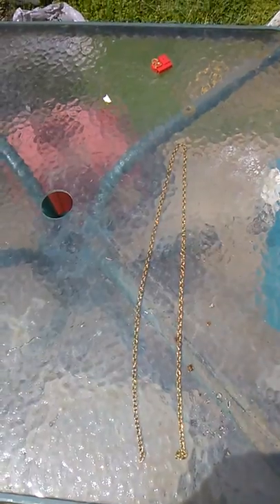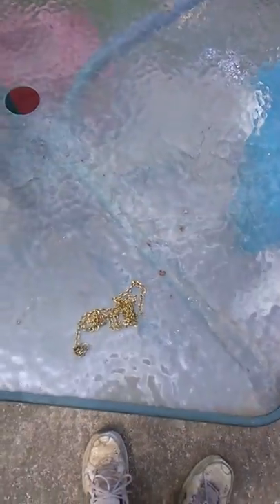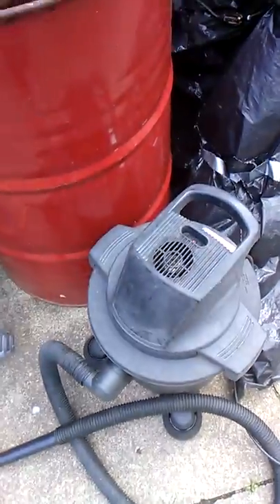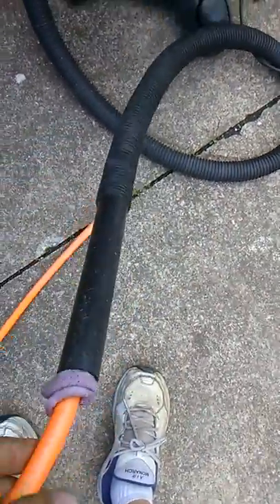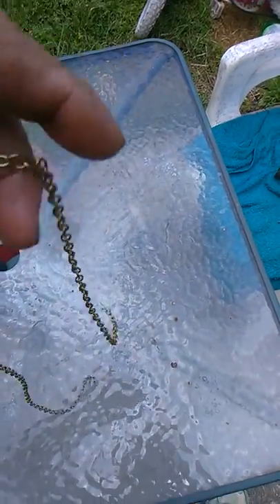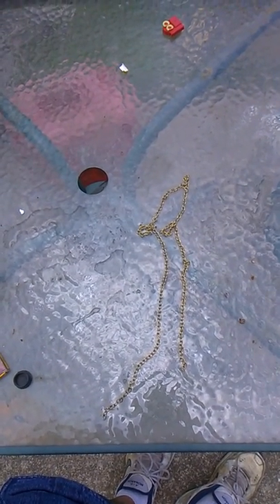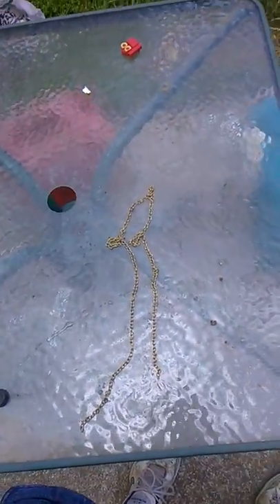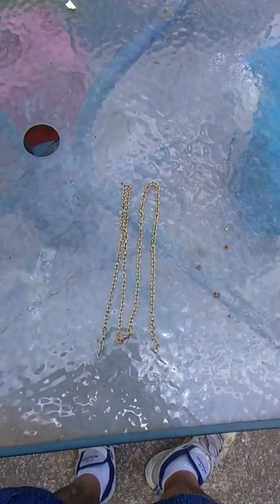Audioman288 & how to clean out a gas tank